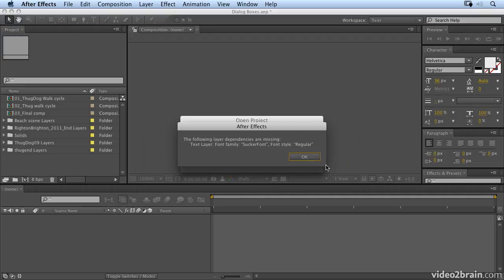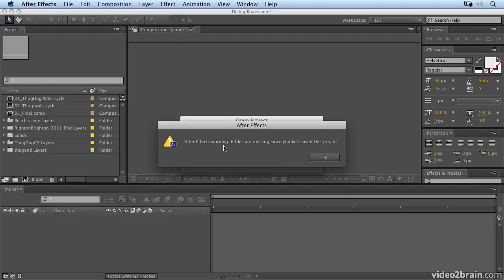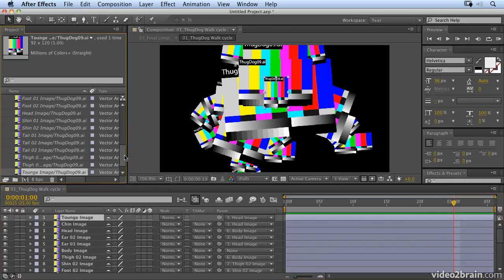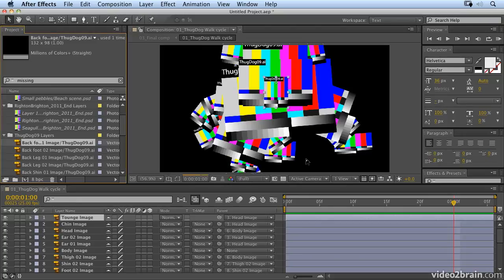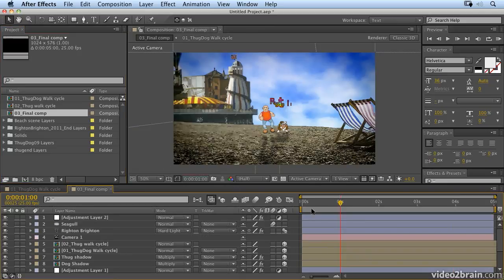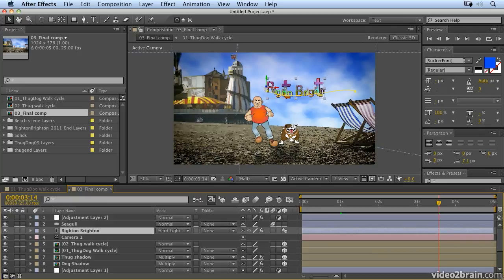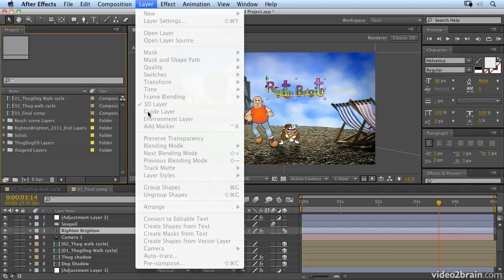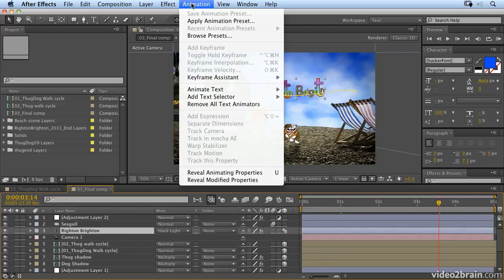3. Don't Worry It's Only a Dialog Box